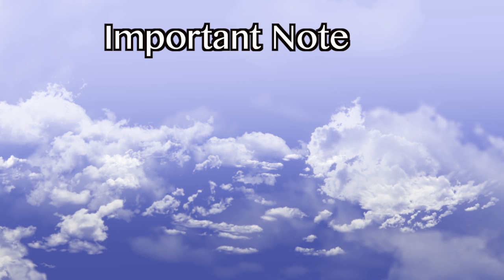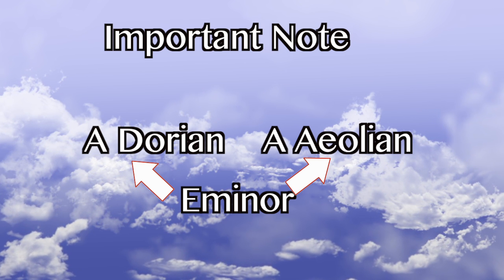Modal Interchange - Music Theory from the Ground Up Lesson 14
This video covers one of my favorite ways to write chord progressions.  It's important that you understand a bit about modes and chord progressions for modes before watching this video.  I hope you've been enjoying this series, it's almost complete!

My band Bent Knee just released a new album that you might enjoy!  It's streaming on Spotify